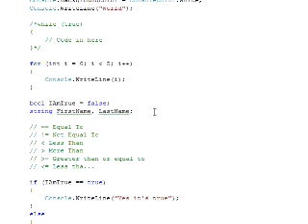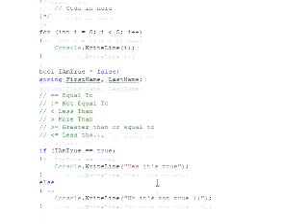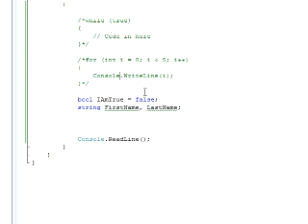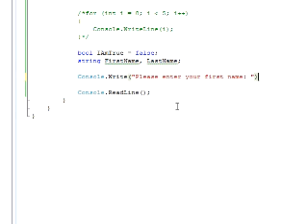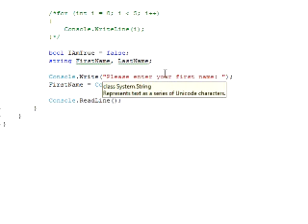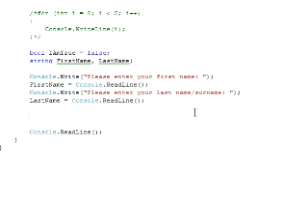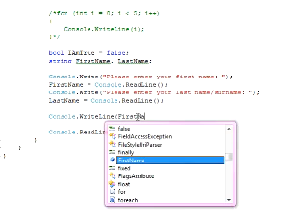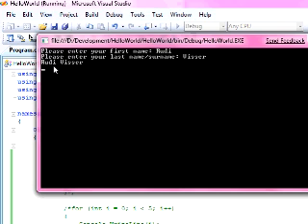C# Tutorial : Part 3.2 - Taking Console Input as Strings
This part of the tutorial is a brief one showing how to take typed console input, also goes over concatenating strings.

Part 3.3 - Breaking out of loops and continuing loops (going directly to next iteration)

Any Comments / Queries feel free to message me or comment directly on the video. Also if you have any suggestions for a tutorial topic feel free to throw them at me.